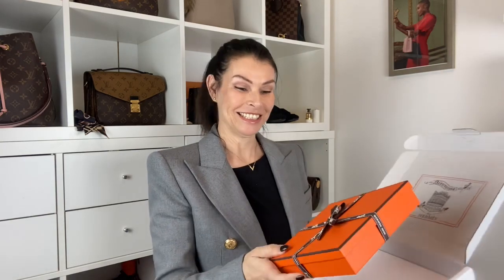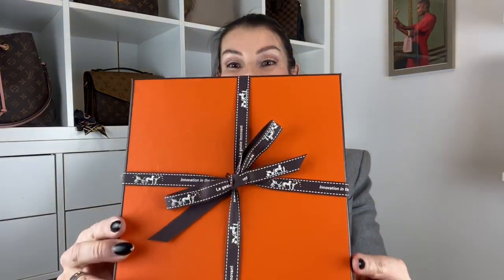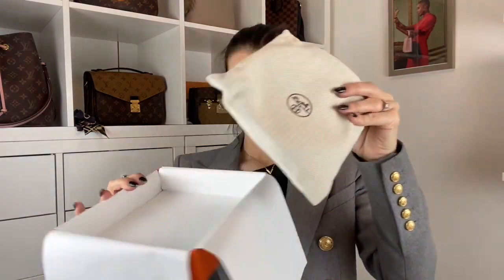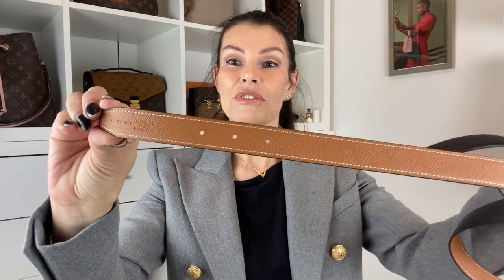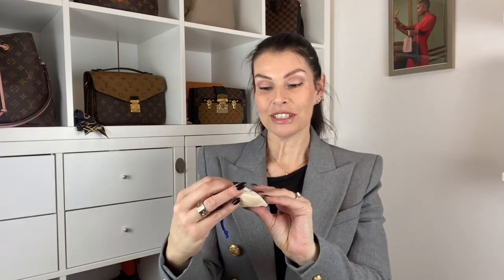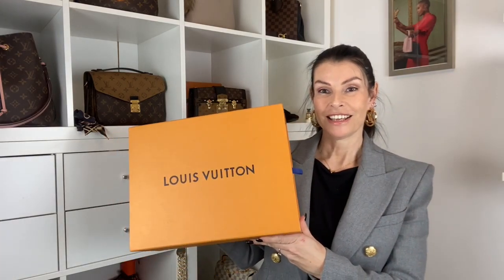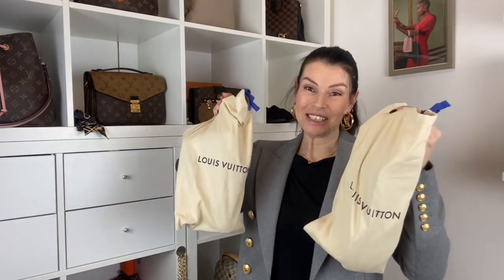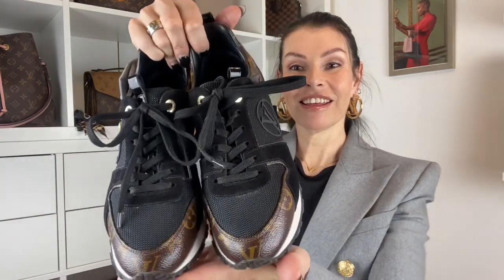Hermes & Louis Vuitton Haul /lvlovermj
OPEN PLEASE!!

Today I’ve crossed of some of my Wishlist 2020 item’s.

SOSOIAL MEDIA
Norway

Louis vuitton:
Runway sneakers
Hoop earrings

Hermes:
H- belt with rosegold buckle

Hope to see you soon. Thank you for taking the time to watch. Xoxo MJ